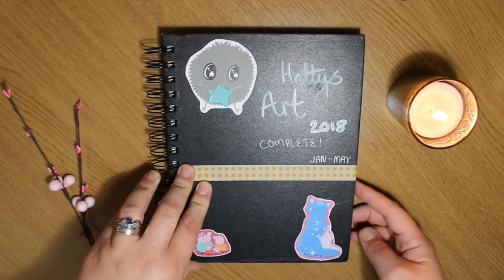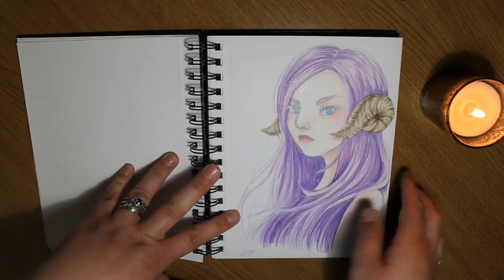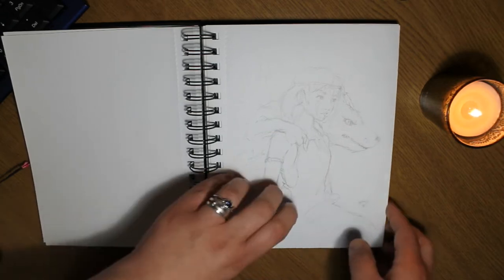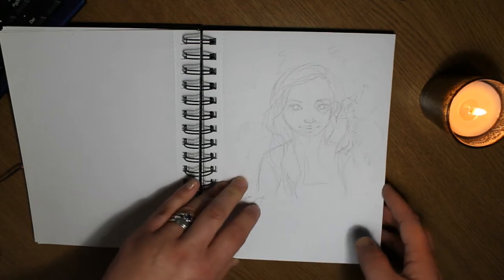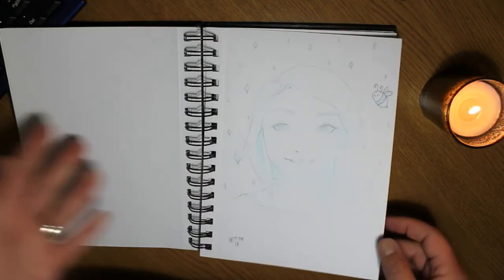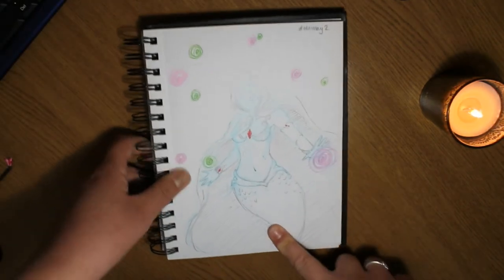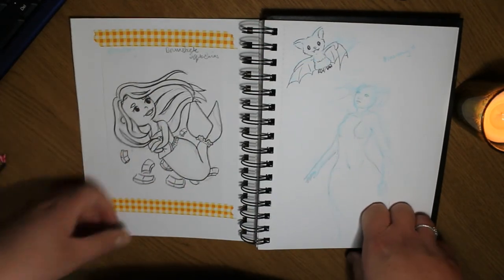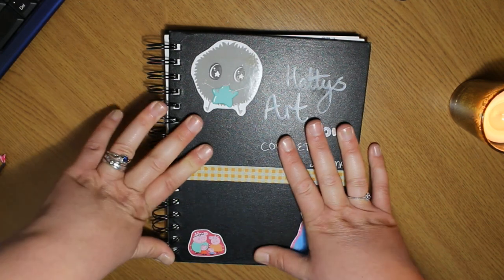SKETCHBOOK TOUR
Welcome to one of my most rambley sketchbook tours yet! See where Dino Dan started and most of my ACEO April sketches!!